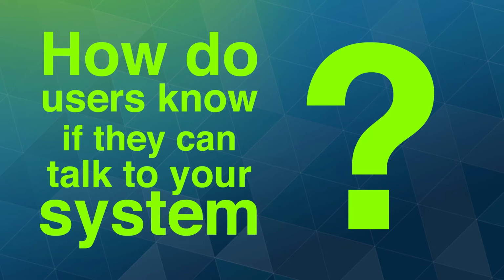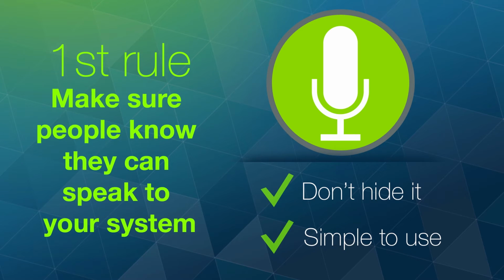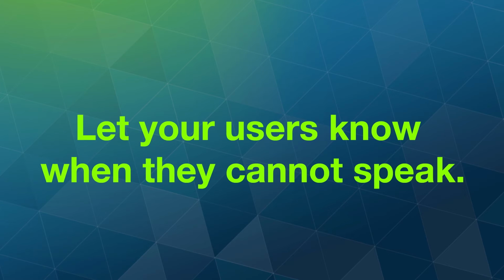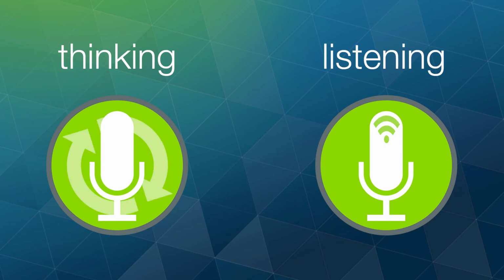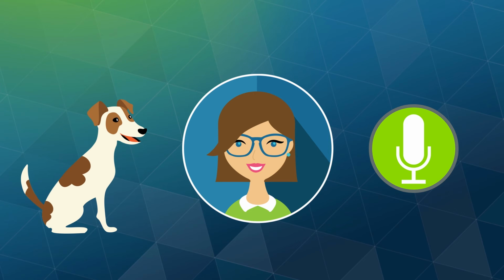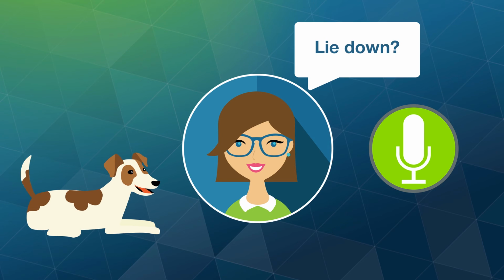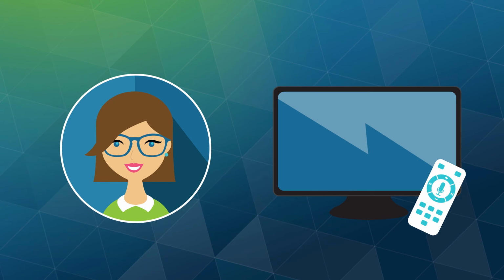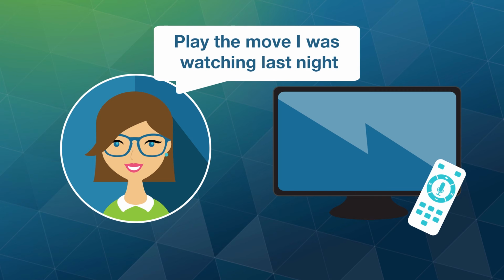Building successful conversations